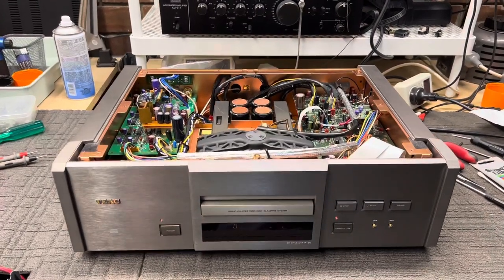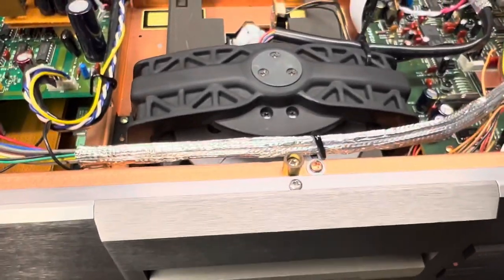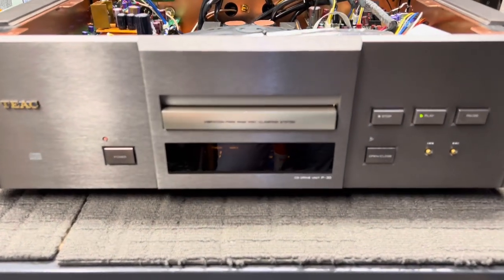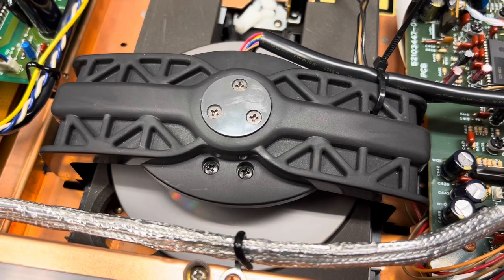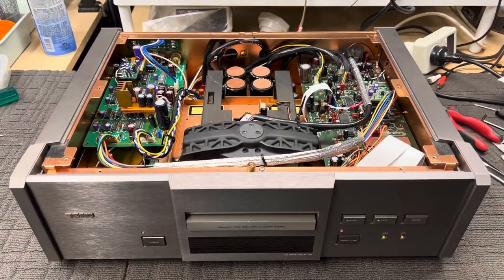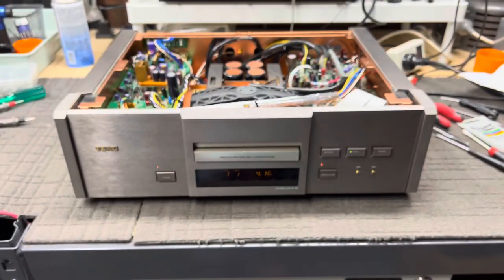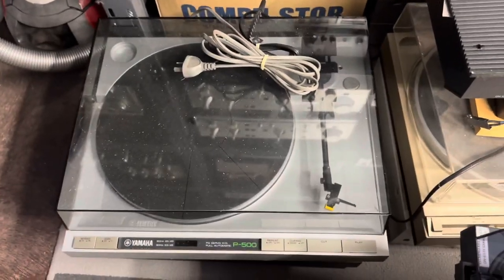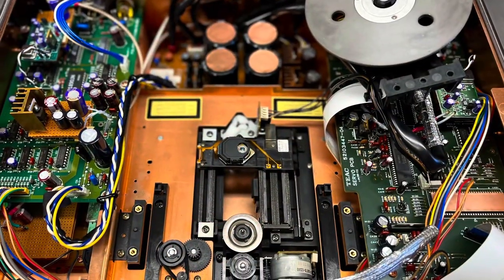Stunning High-End TEAC P-30 CD Transport Repair and Resurrection!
Hi everyone, this time I resurrect this dead TEAC P-30 CD transport in another very challenging CD player repair. I seem to be on a CD video mission at the moment, despite this being a very small fraction of the equipment I work on.

Two aspects to this repair - mechanical transport work and electronic adjustment for optimum read performance with the aging Sony laser.

The transport had been messed with by a local tinkerer and this hadn't helped things, but mostly it needed some specialist TLC. She now runs perfectly again, after being on the verge of being disposed of!

As always, please excuse the minimal editing etc, it's the only way I can get videos out these days due to my workload!

Liquid Audio is a specialist hi-fi equipment repairer based in Perth, Western Australia.